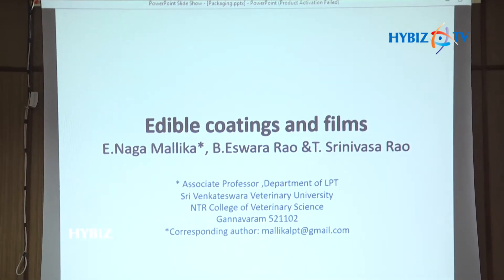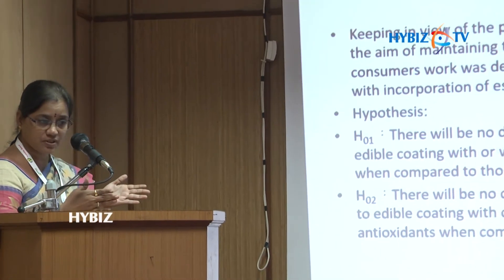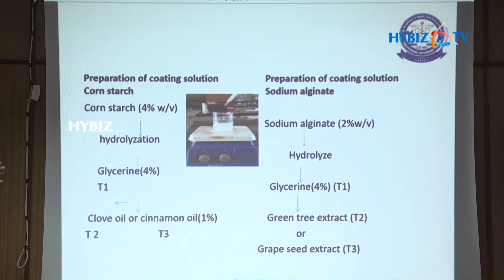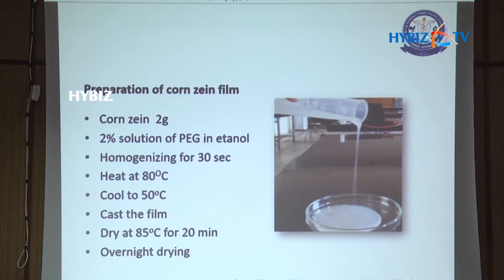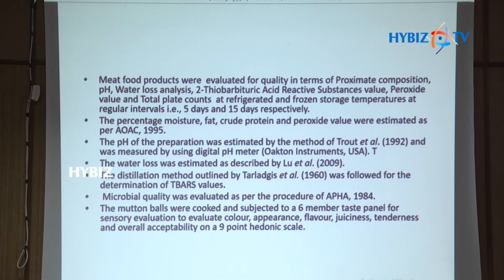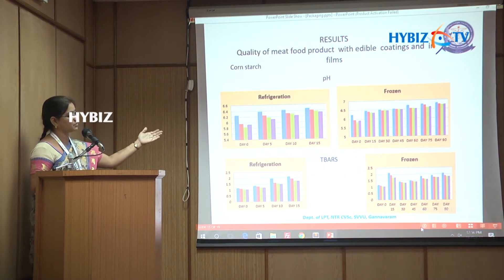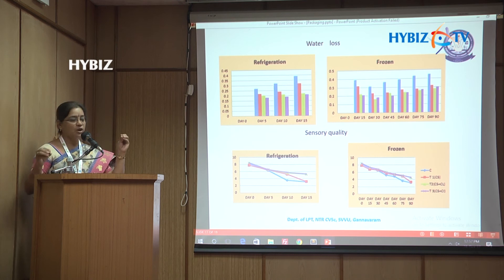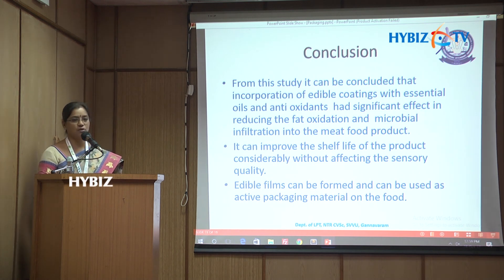Agripace 2017 | Naga Mallika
Naga Mallika N.T.R college of veterinary science India | Agripace 2017 Agriculture and Allied Sciences Conference at Professor Jayashankar Telangana State Agricultural University Rajendranagar Hyderabad || Hybiz.TV